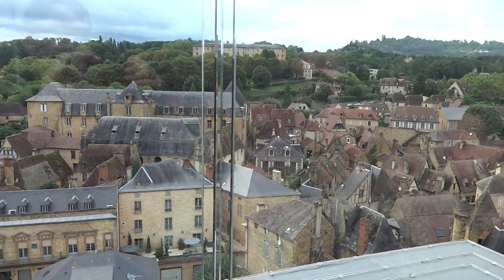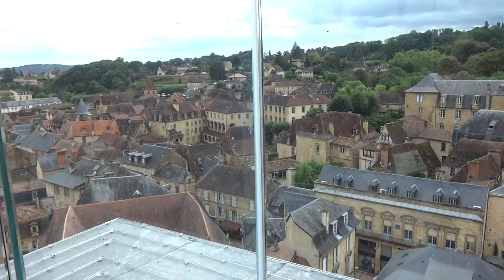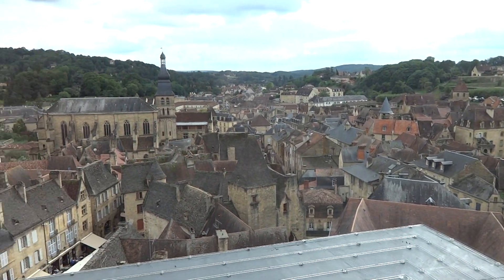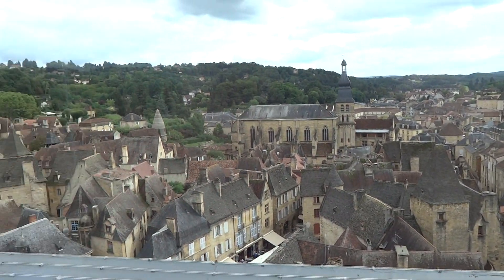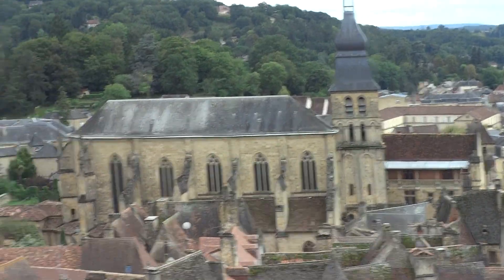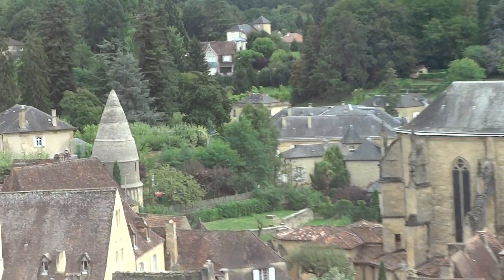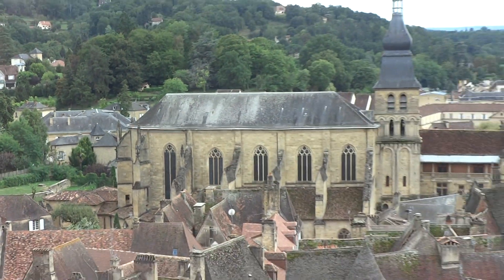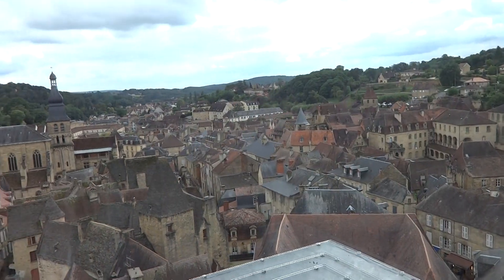130916 10 Sarlat